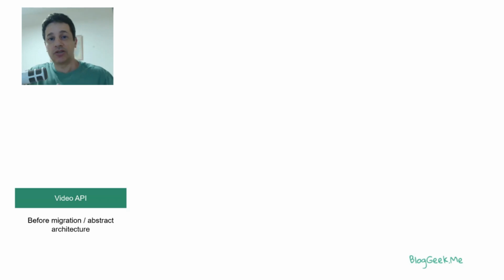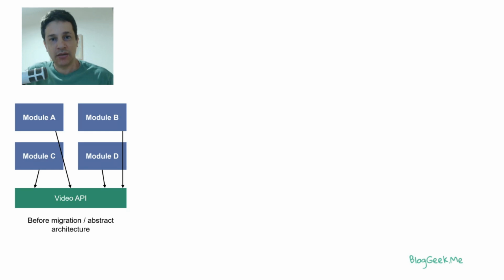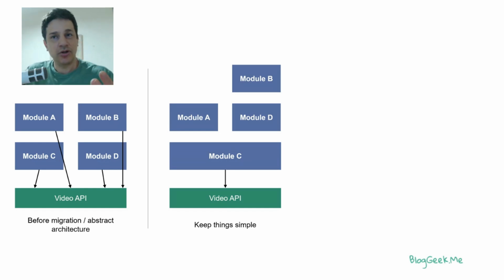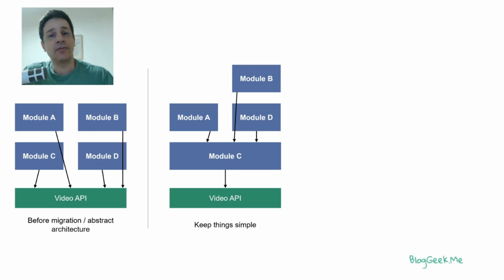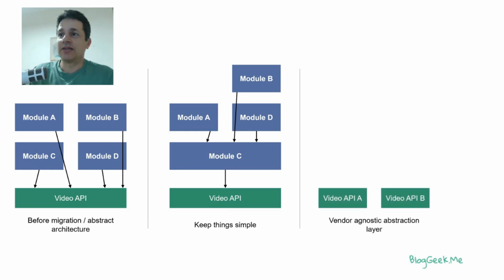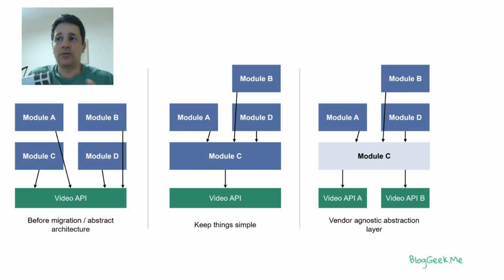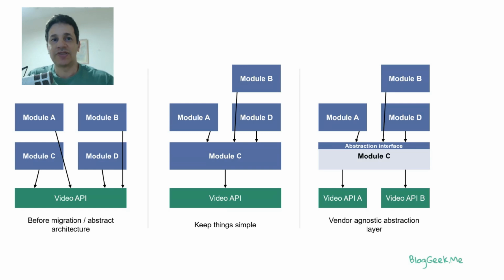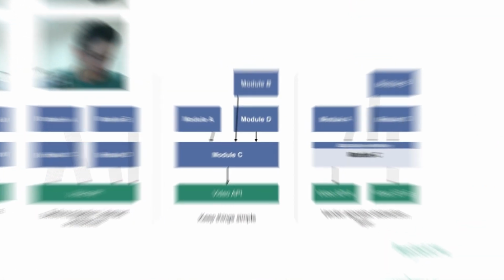Abstraction layers in Video API solutions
How should one approach developing his application when using Programmable Video solutions?

There are multiple alternatives, which I am listing here.

Want to learn more?